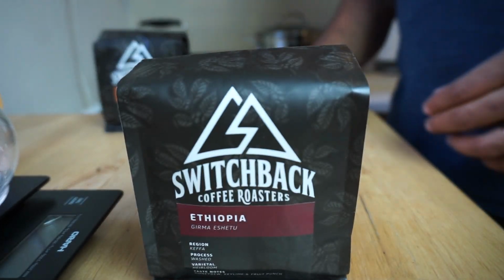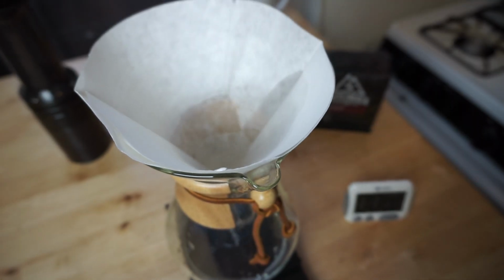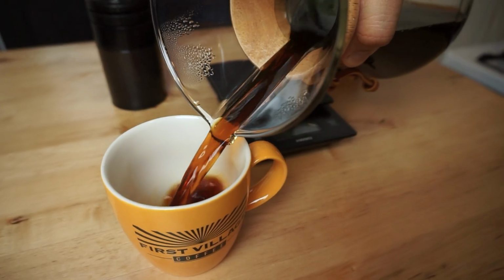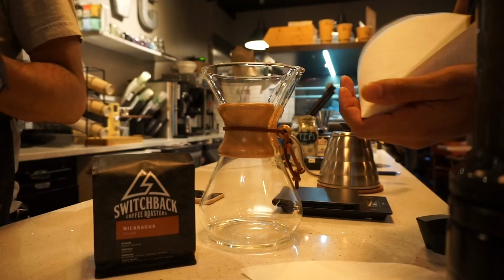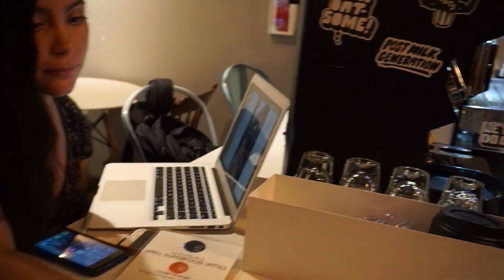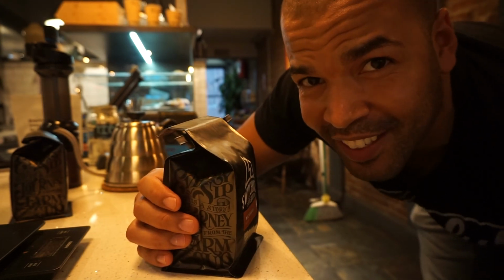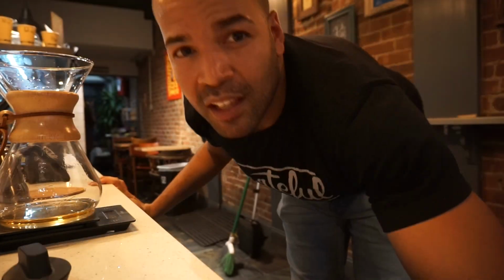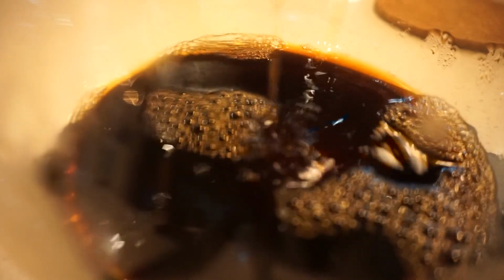COFFEE TASTING AT THE SHOP | MOBILE COFFEE BUSINESS | POP UP COFFEE SHOP ( VLOG)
Hey everyone,  sorry this video took so long to publish.